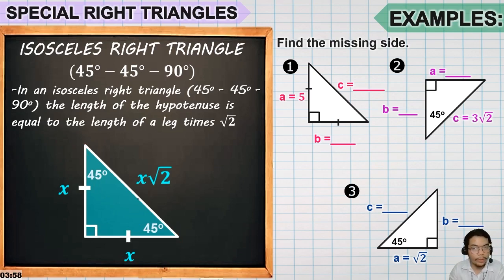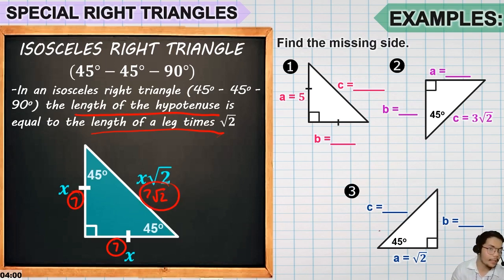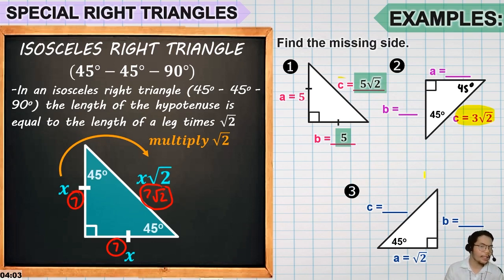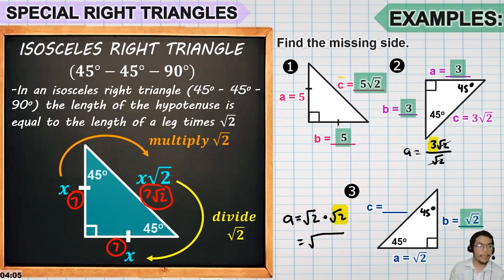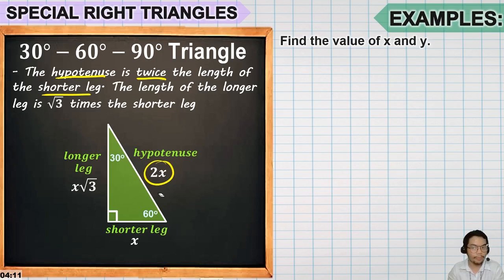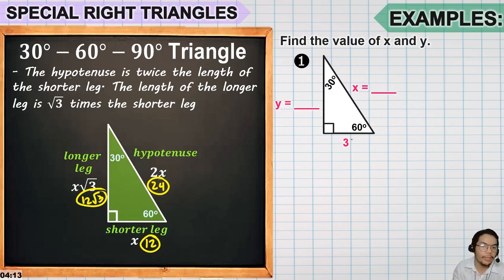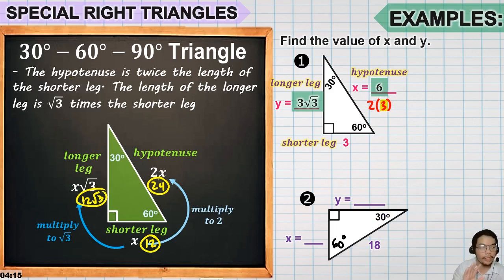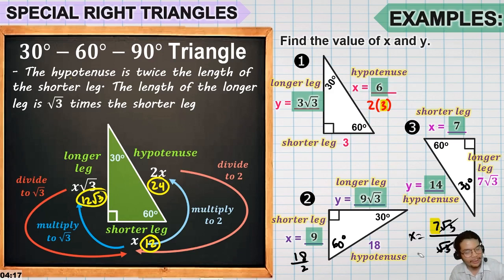Special Right Triangles